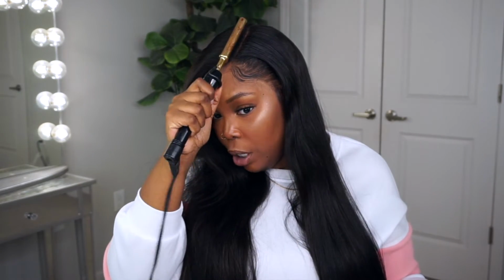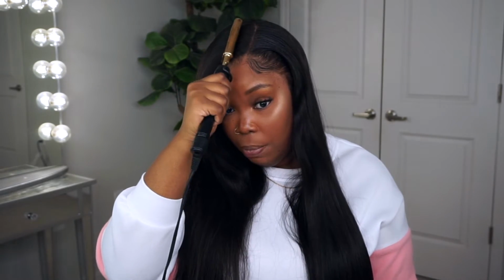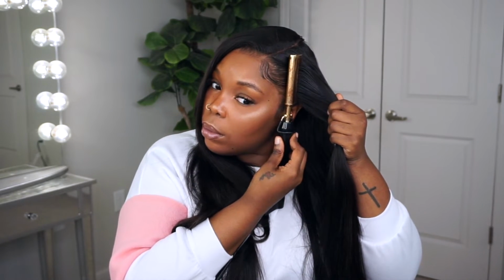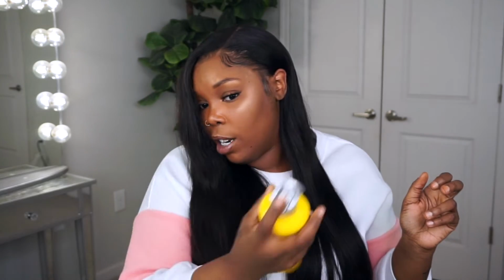HOW TO MAINTAIN YOUR FRONTAL INSTALL AT NIGHT & REFRESH IT IN THE MORNING | ft. Unice Hair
●▬▬▬▬▬▬▬▬▬♛UNice Hair♛ ▬▬▬▬▬▬▬▬▬  ●